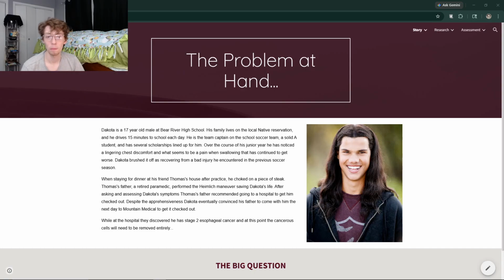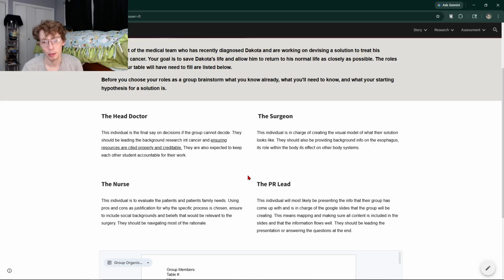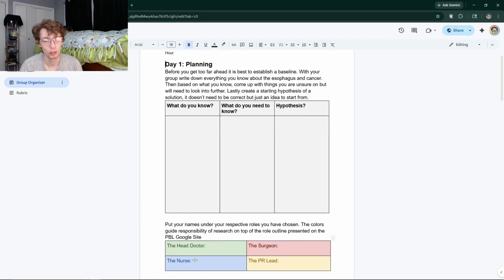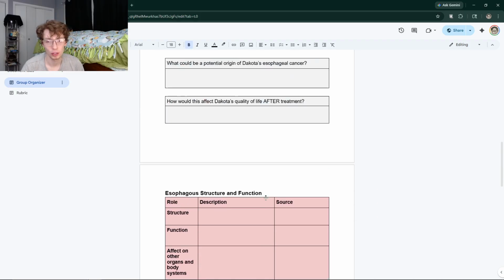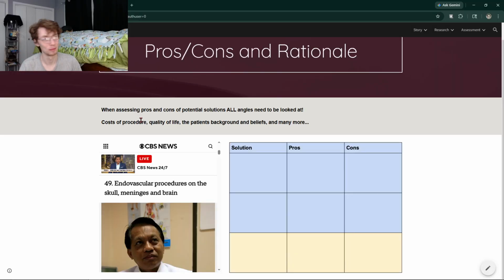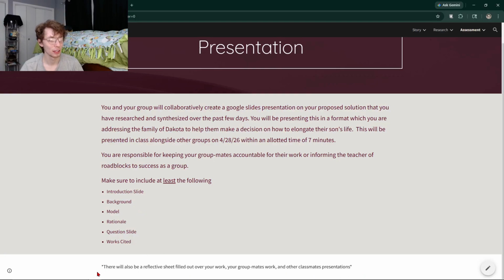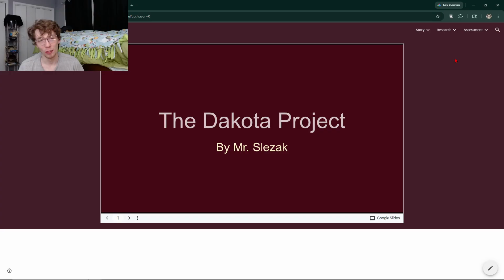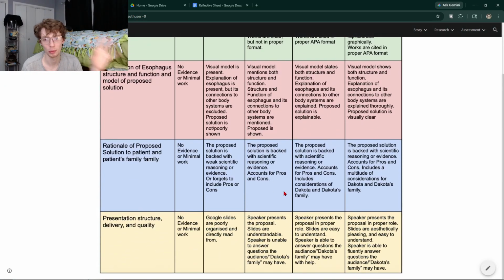BSC 307: Problem Based Learning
A presentation on a proposed Problem Based Learning activity for a class of freshman biology.